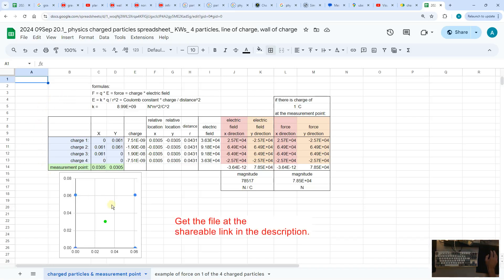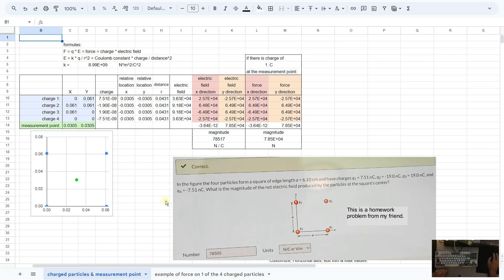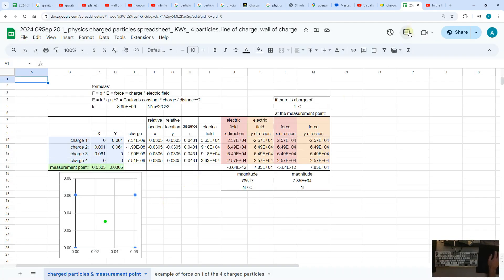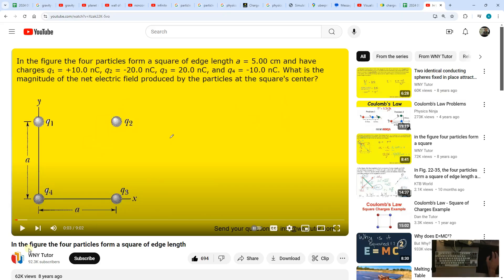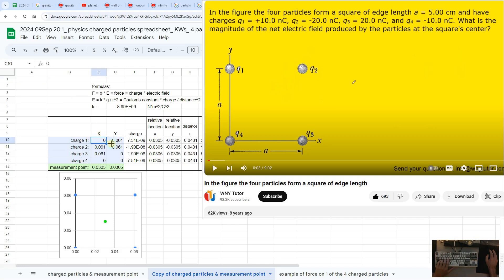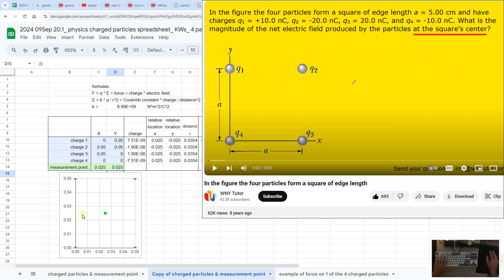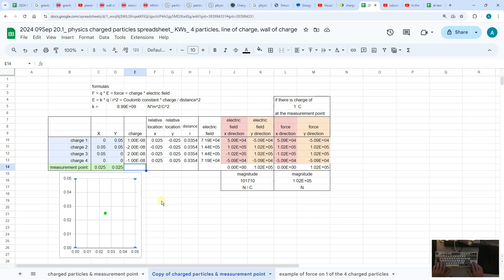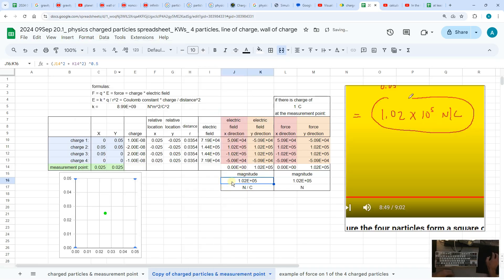charged particles spreadsheet. electric field, force. 2, 3, 4, 5, triangle, square, rectangle. atan2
The measurement point can be adjusted to where you want it (including on at a charged particle).
Force (F=q*E) is also calculated.

The formula =atan2() is used in this spreadsheet. Some calculators have a rectangle to theta (rectangle to polar) function.

In my video, I used 4 screenshots total from 2 other videos.
1) I show a different way to work the 2 physics problems. (educational.)
2) I'm not trying to make money off of this material.
I will take my video down if asked to do so.

charged particles spreadsheet. electric field, force. 2, 3, 4, 5, triangle, square, rectangle.